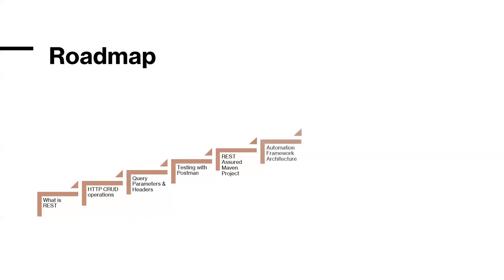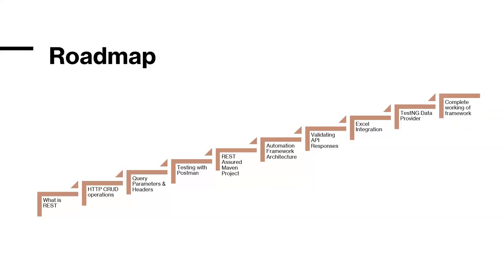REST API Automation Framework Roadmap Using Java | Video Tutorial - 1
Welcome to Data Science Diaries.
In this video we discussed about REST API Automation Framework Roadmap for beginners. What are the topics that we need to learn at different stage.

Parent GIT repository for all the ML Youtube videos -